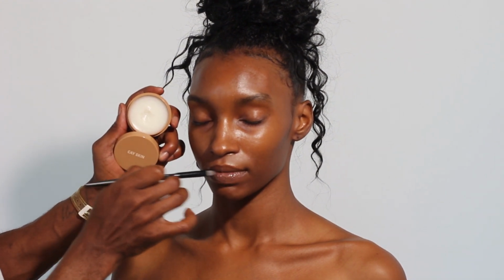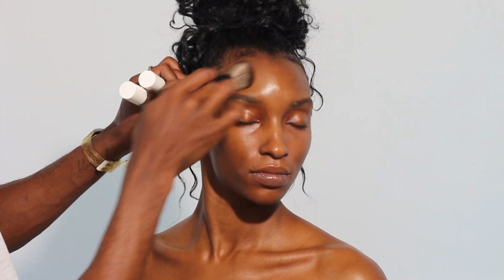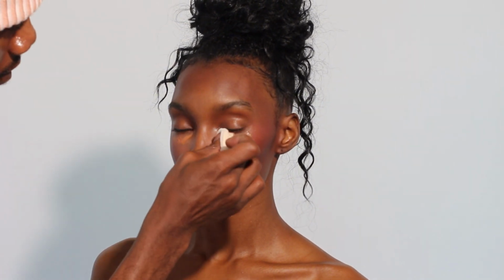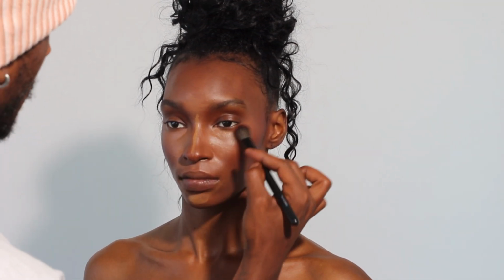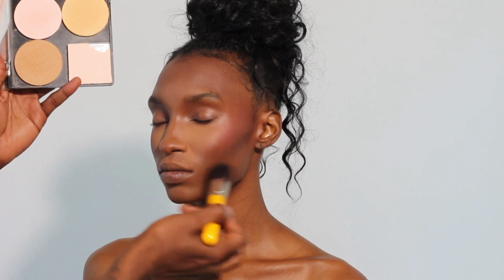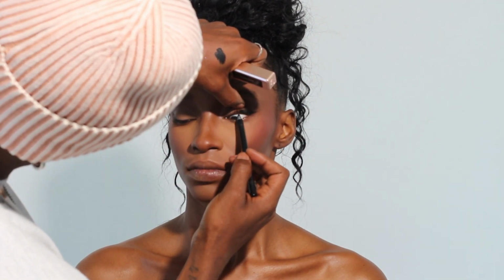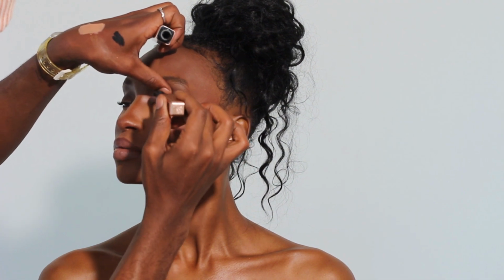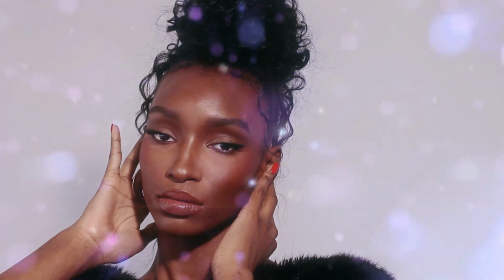FULL GLAM Makeup Tutorial | Med-Deep Complexion!